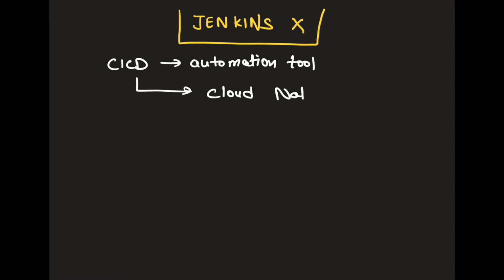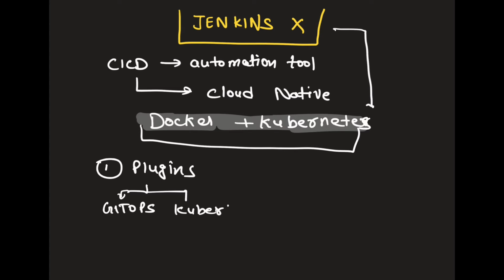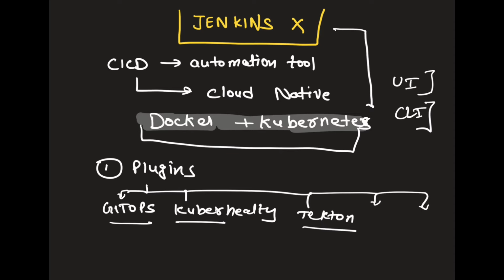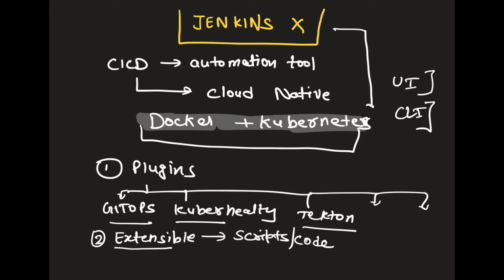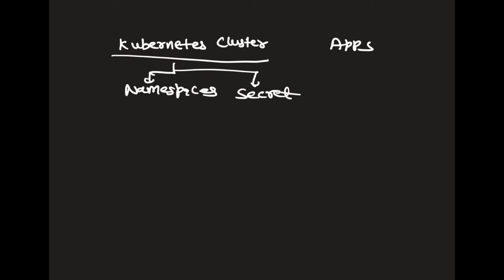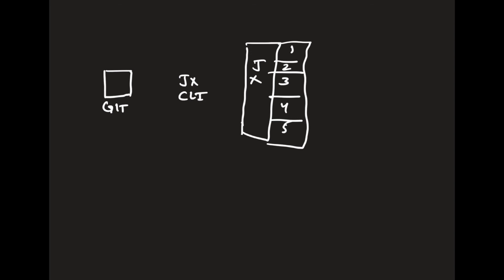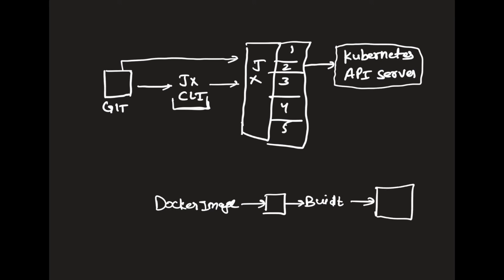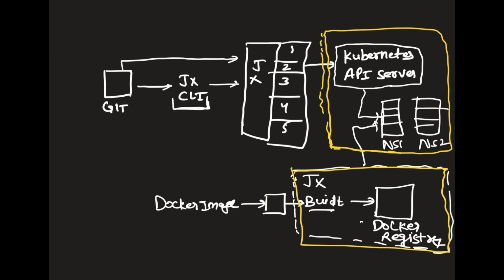Learn Jenkins X In 10 Minutes | What Is Jenkins X | Jenkins X Tutorial For Beginners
You will learn about Jenkins X in this video session which covers what is Jenkins x, Jenkins x architecture, Jenkins vs Jenkins x, Jenkins x plugins and extensions, cicd in cloud application etc.